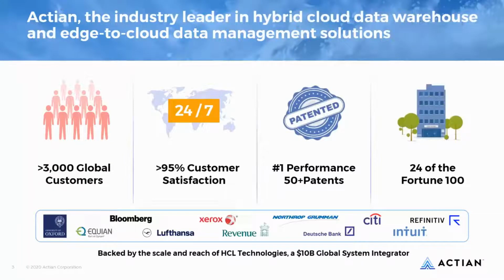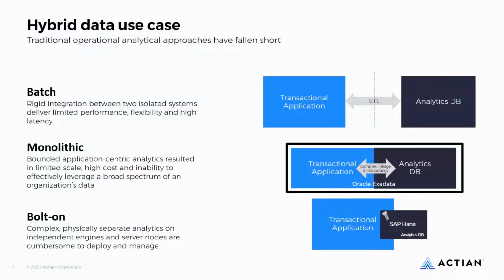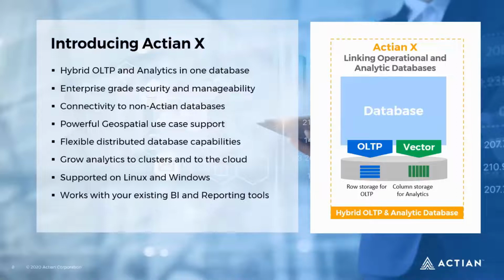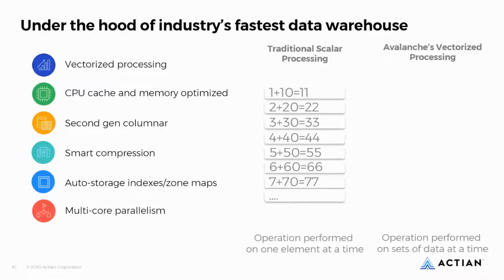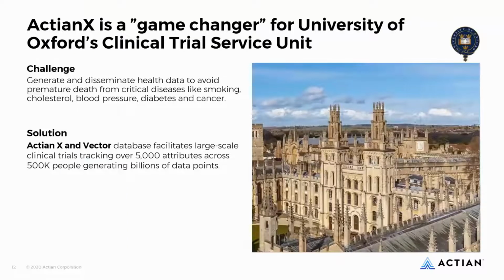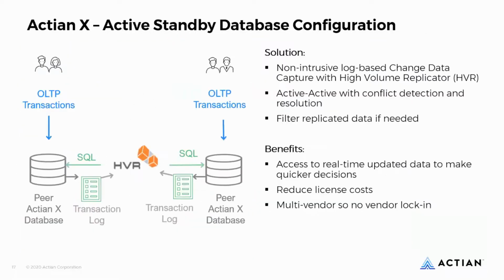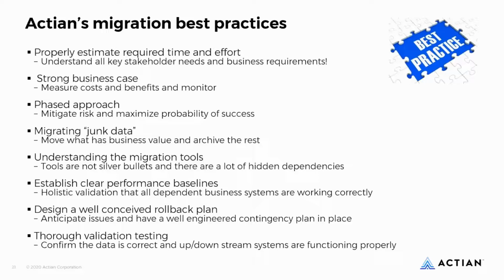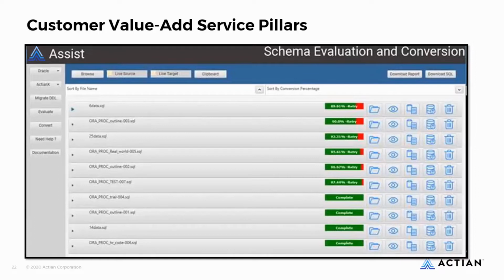Real-Time Decision Making With Actian X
Learn new ways to perform near real-time analysis without traditional ETL processes, new approaches to provide fast analytics without slowing down OLTP systems and how Actian’s analytics engine achieves breakthrough performance without tuning or resorting to OLAP cubes or pre-computed views.